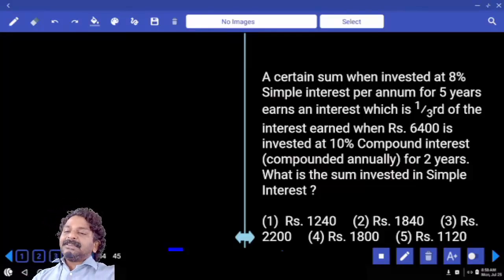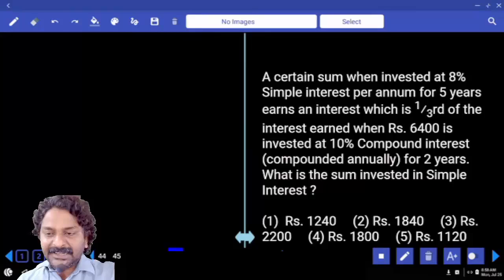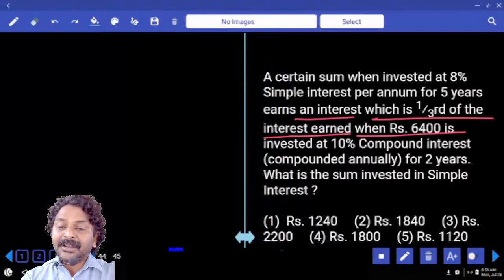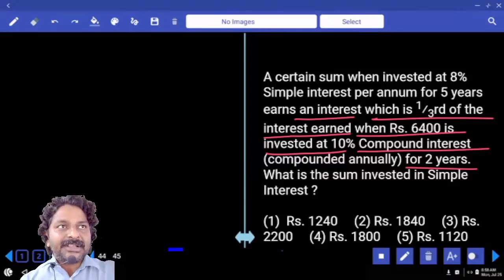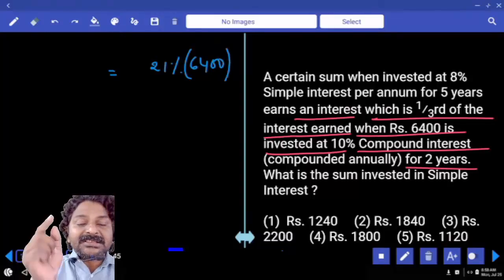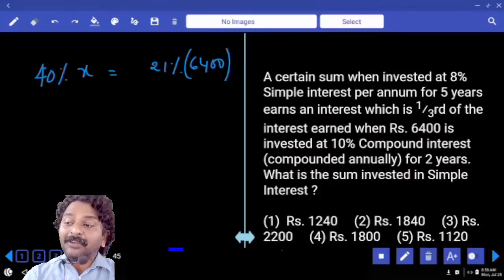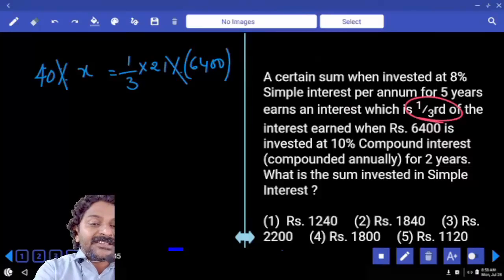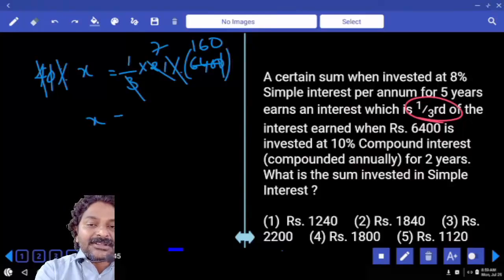SIMPLE & COMPOUND INTEREST | Tricks and Shortcuts | Problems and Solutions | Quant in Telugu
SIMPLE & COMPOUND INTEREST | Tricks and Shortcuts | Problems and Solutions | Quantitative Aptitude in Telugu